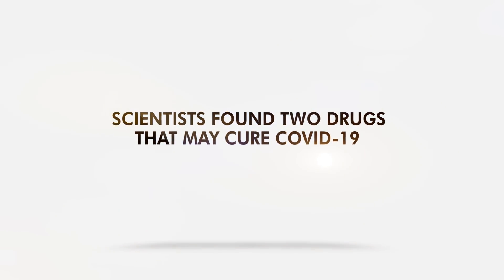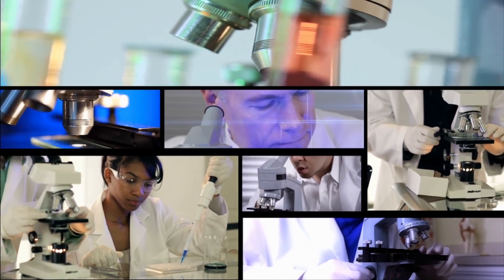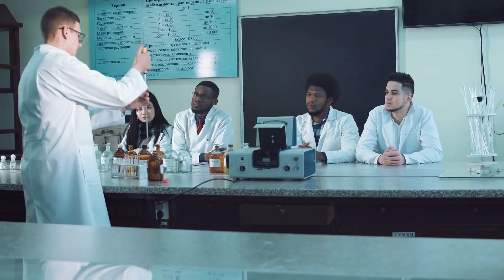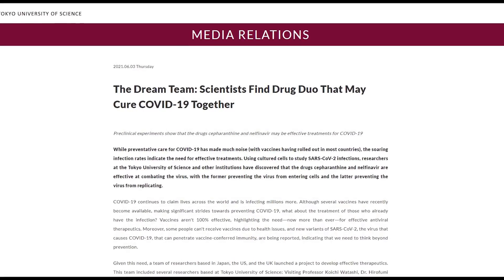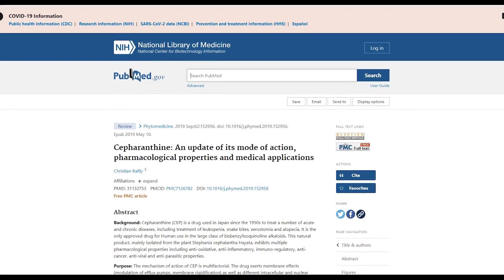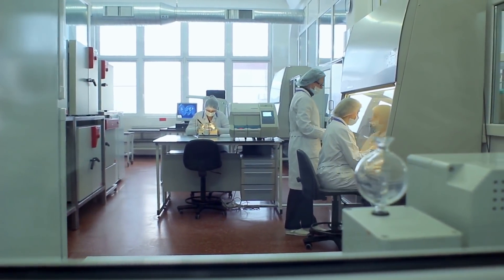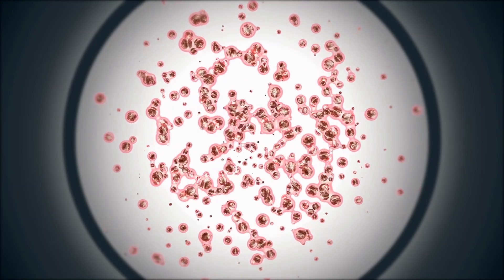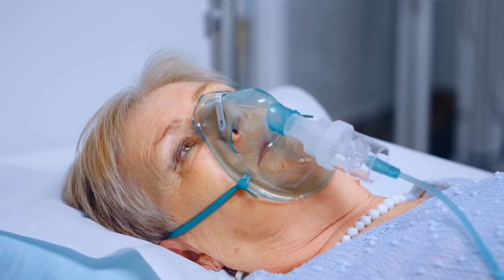Scientists Found Two Drugs That May Cure COVID-19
Two drugs with a history of clinical use in other diseases showed promise against COVID-19.